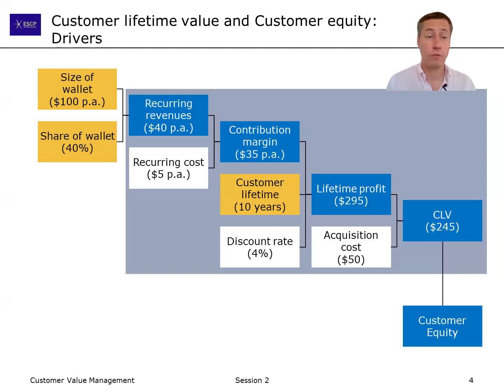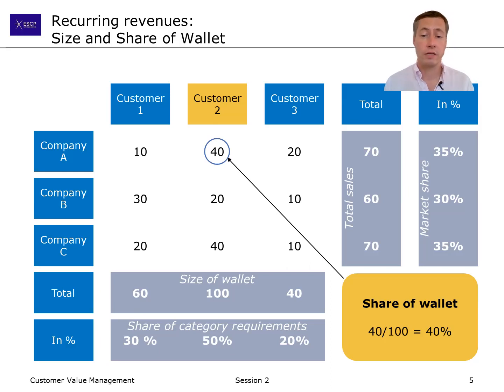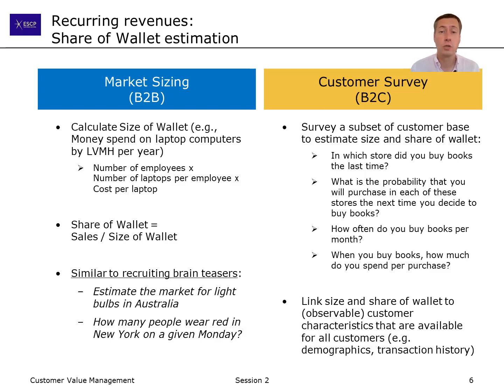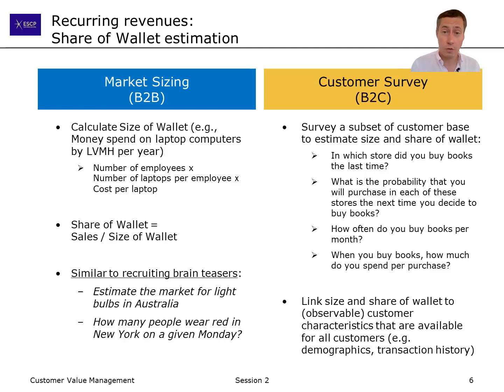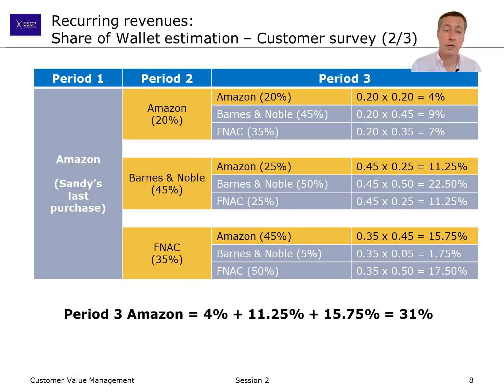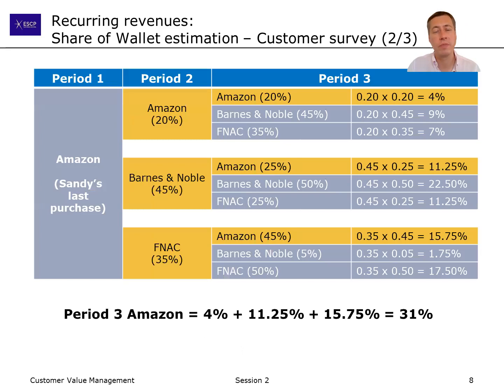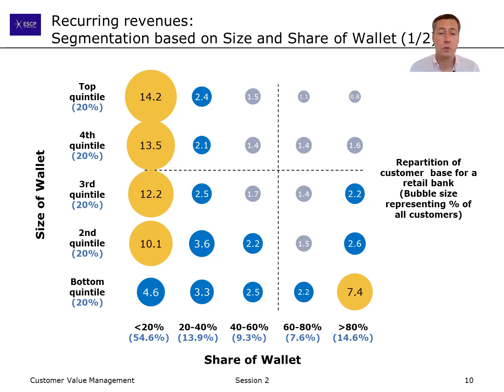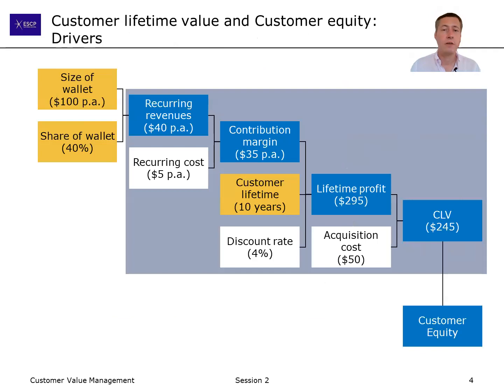CVM - 2.2 - Size and Share of Wallet